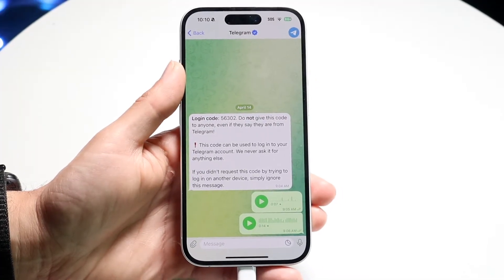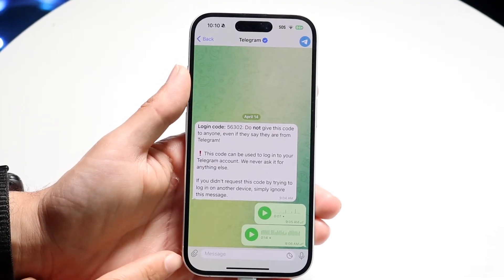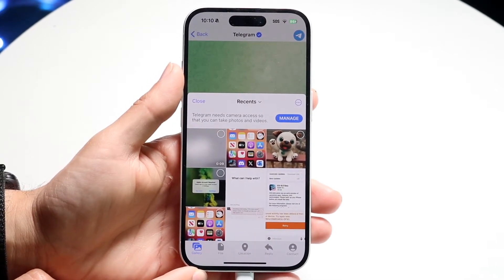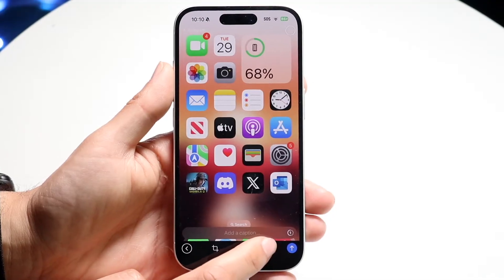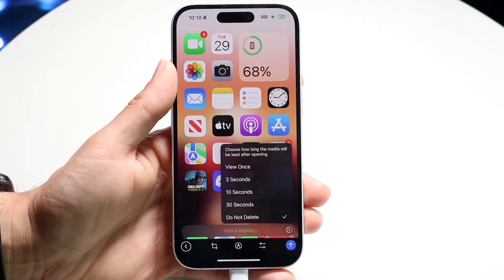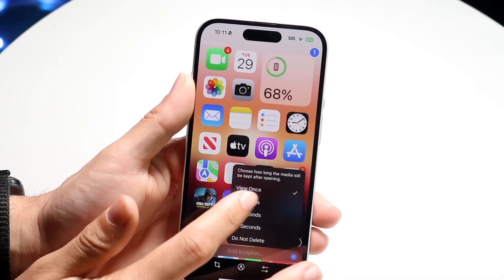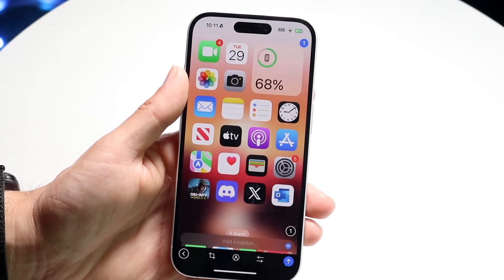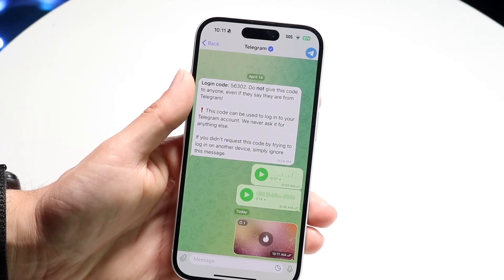How To Send Disappearing Photo On Telegram! (2025)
Here is exactly How To Send Disappearing Photo On Telegram! (2025)